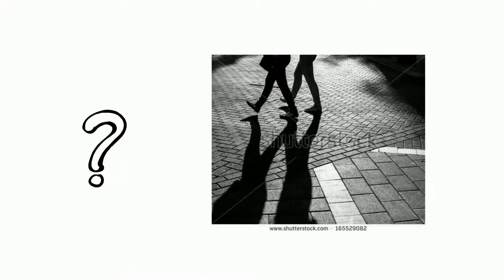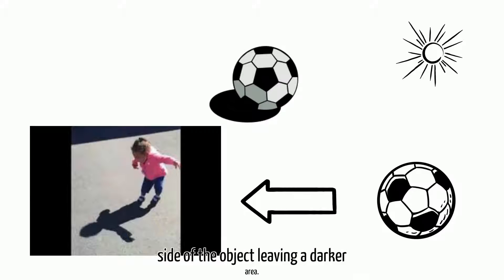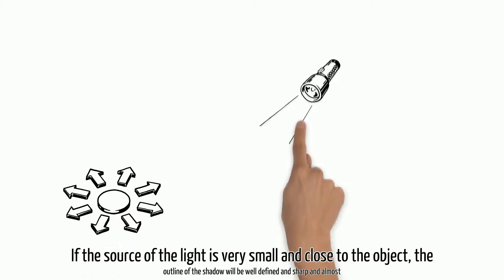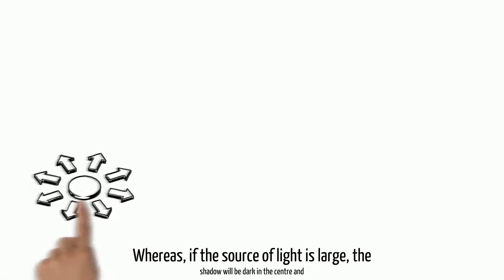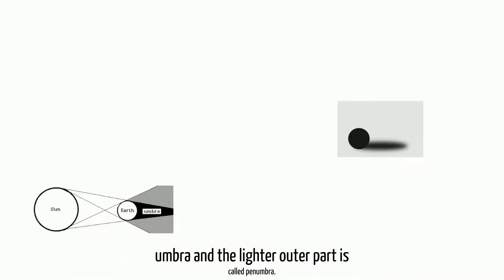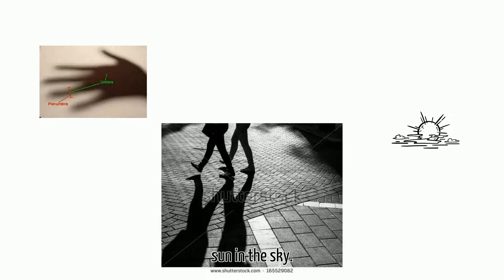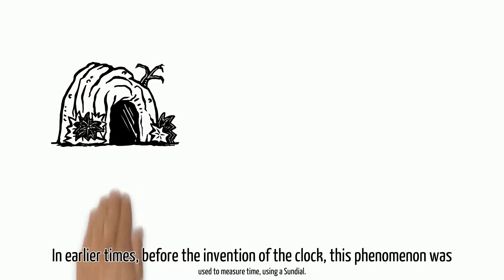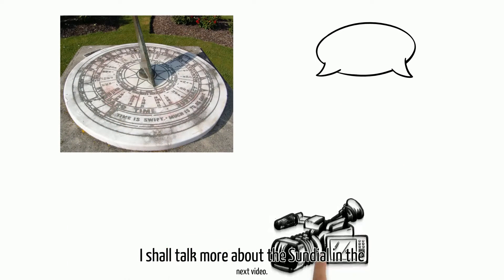How is a shadow formed?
A shadow is formed when light rays fall on an opaque object and thus can not penetrate into the space on the other side of the object leaving a darker area. This comparatively dark area is called the shadow of that object. The darkness and the shape of the shadow mainly depends on the size and distance of the source of the light from the object. If the source of the light is very small and close to the object, the outline of the shadow will be well defined and sharp and almost similar to the shape of the object. Whereas, if the source of light is large, the shadow will be dark in the centre and lighter on the outside making the outline of shadow less distinct. The dark inner part of the shadow is called umbra and the lighter outer part is called penumbra. The shadows formed by the sunlight always has penumbra and the shape of the shadows varies with the position of the sun in the sky. A tree will cast a long shadow in the morning, that grows shorter at noon. As the sun moves towards the horizon in the evening, the shadow grows longer again. In earlier times, before the invention of the clock, this phenomenon was used to measure time, using a Sundial.

I shall talk more about the Sundial in the next video. See you soon.